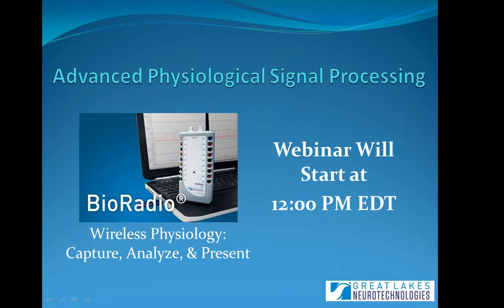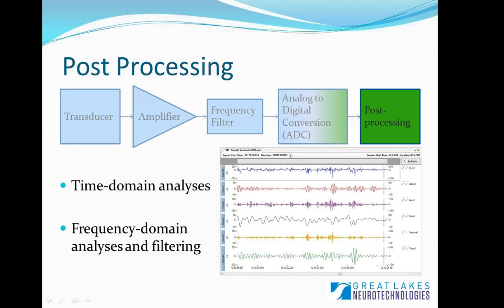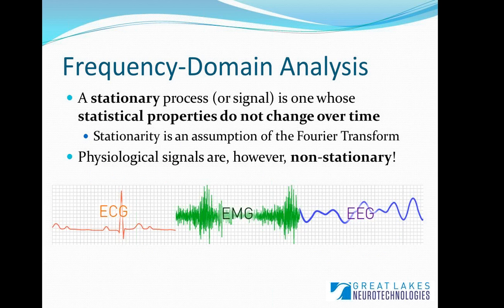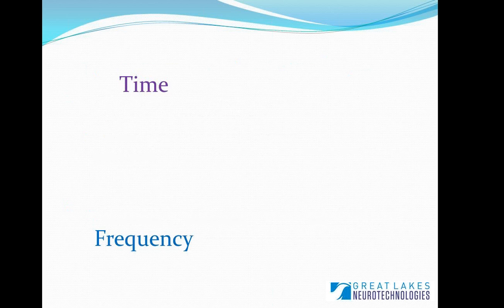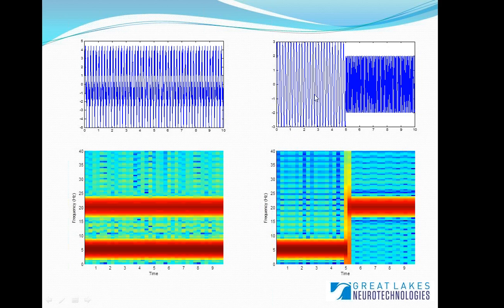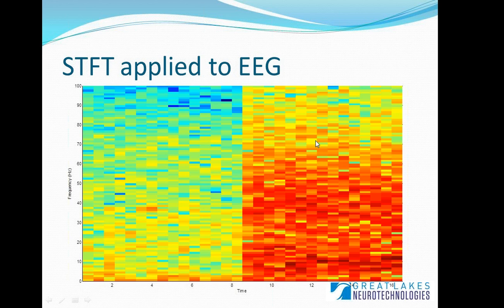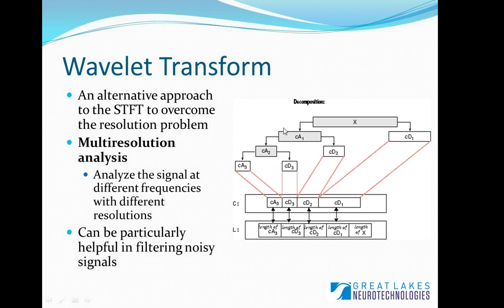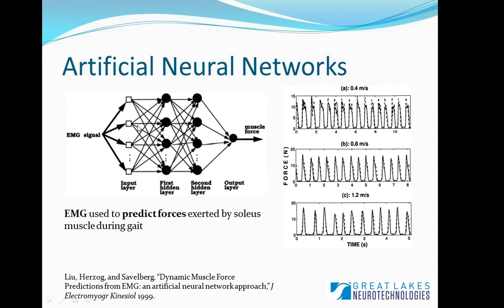Webinar: Advanced Physiological Signal Processing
Filtering and Frequency Analysis of Physiology
    Wavelets and Neural Networks
    3D and 4D Visualization Techniques
    Examples in MATLAB and LabView with BioRadio Data